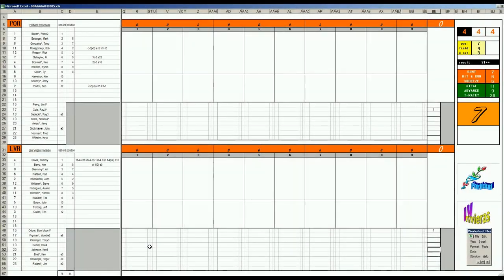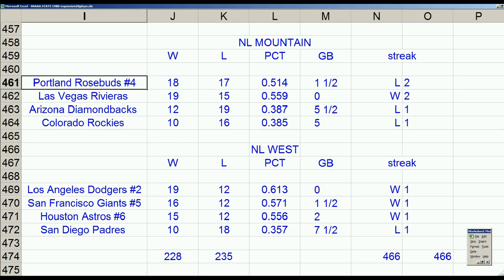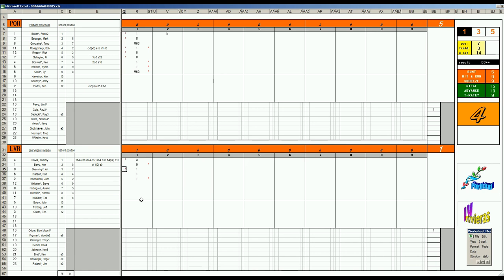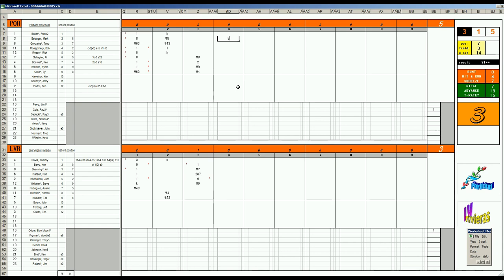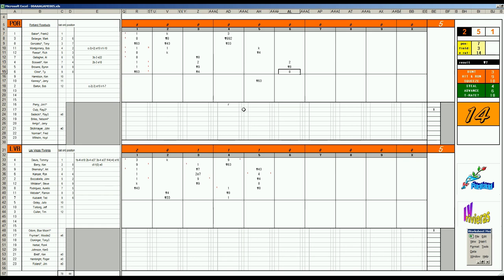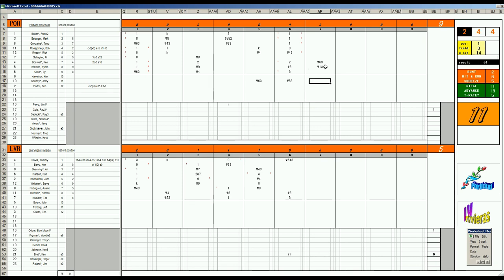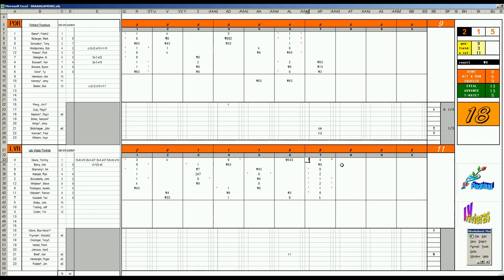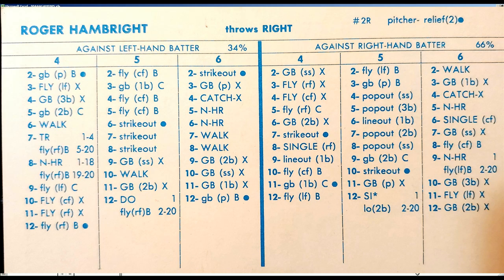Strat-O-Matic Baseball EXCEL 1969-72 Game 467 Portland at Las Vegas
Here is a game between the Portland and Las Vegas.